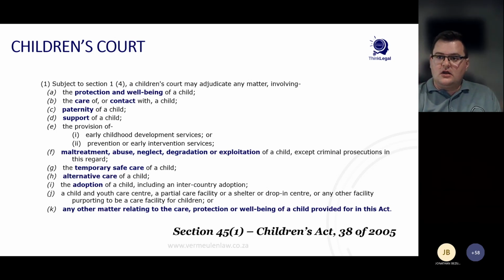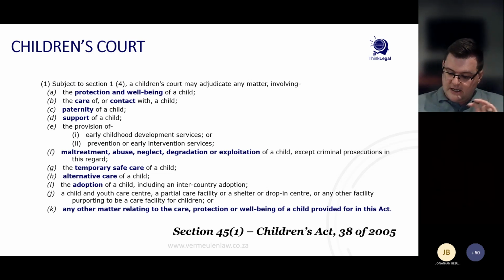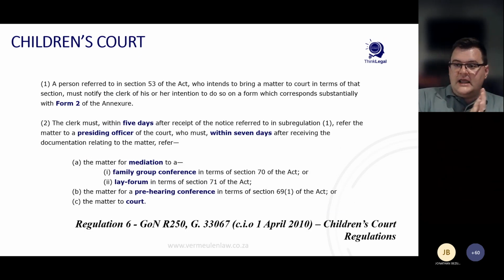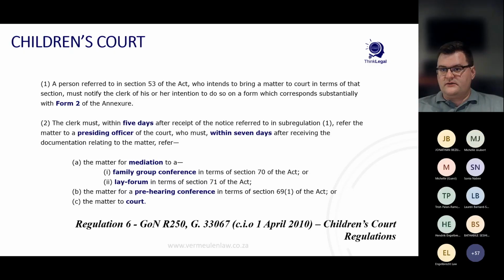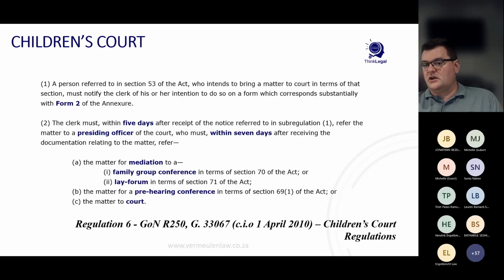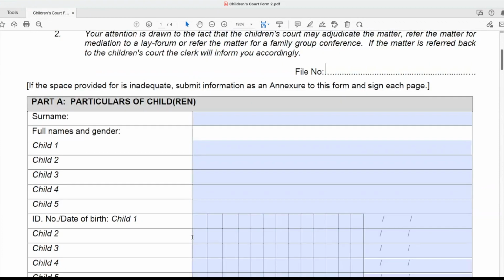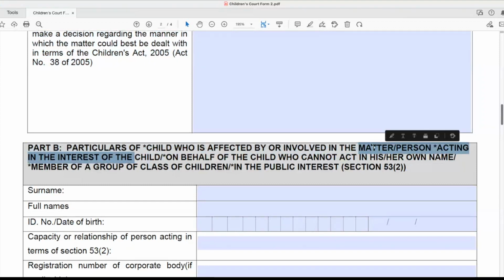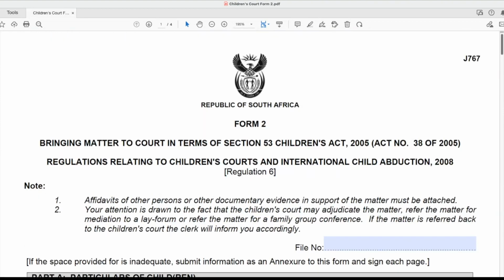Children's Court of SA – ThinkLegal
There are various South African courts, each of which has a different function. In this video, we review the Children's court and the forms you would need to submit to have access to its services.

Whilst we have taken all reasonable steps to ensure that the information contained herein is correct and up to date insofar as the law in South Africa is concerned, the law remains a nuanced and complex field of study, replete with many exceptions and conditions.

Please, therefore, do not utilize this information as legal advice, which it is not. When in doubt, consult with a legal professional.